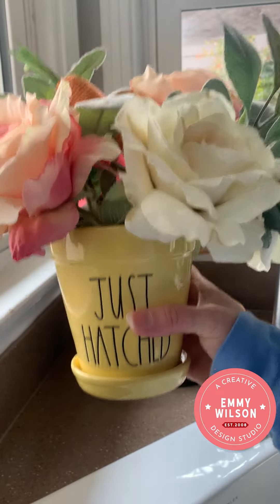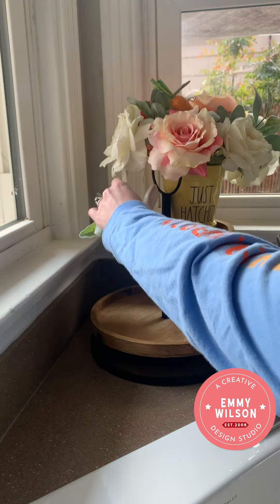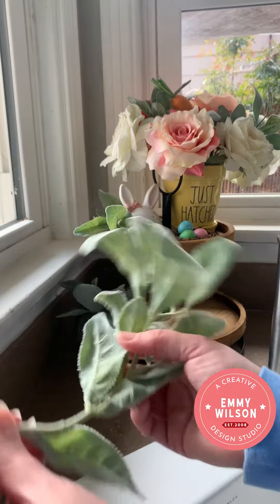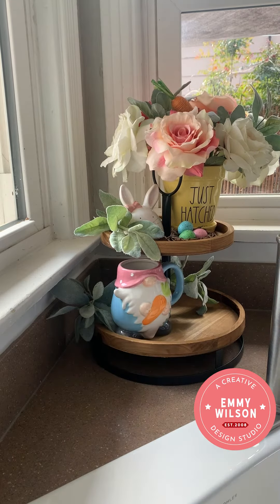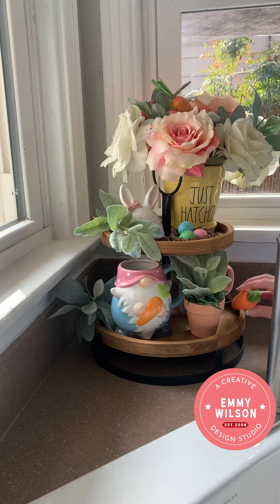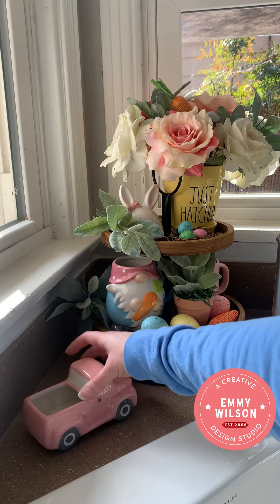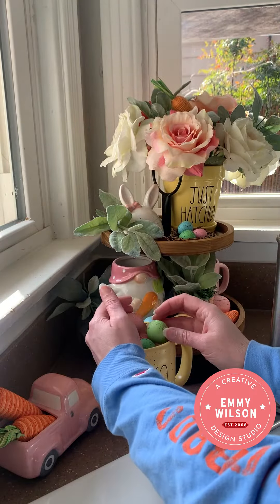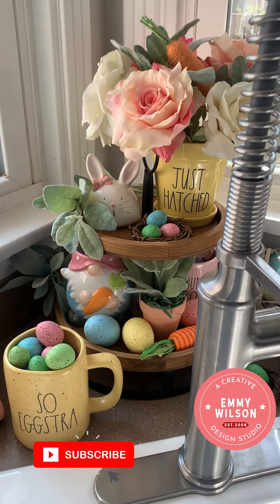How to Decorate a Tiered Tray for Easter Part 2 of 2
Decorate a Tiered Tray for Easter with Me! Rae Dunn mugs, mini floral arrangement, and more! Step by Step how to decorated a tiered tray.

Get Tiered Tray Ideas for Easter in this video series!

Check out Part 1 of this Series to Learn how to arrange the flowers in this video.

Items used in this video:
Rae Dunn Mugs
Easter Eggs
Mini Easter eggs
Carrots
Paper Straws
Pink Antique Truck
Lambs Ear Greenery
Rae Dunn Flower Pot
Pink Roses Floral Stems
White Roses Floral Stems
Floral Wire Cutters
Mini Grapevine Wreaths
Tiered Tray

Supplies from:
Hobby Lobby
Dollar Tree
Marshalls